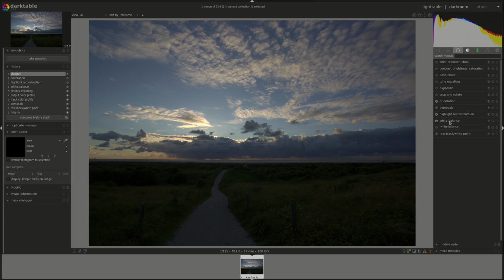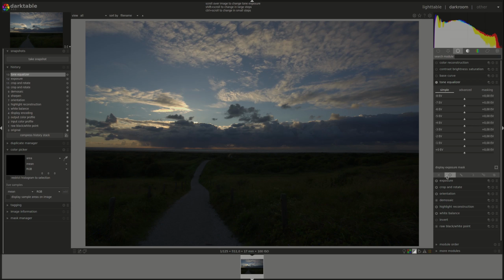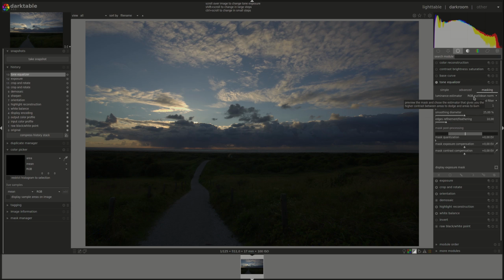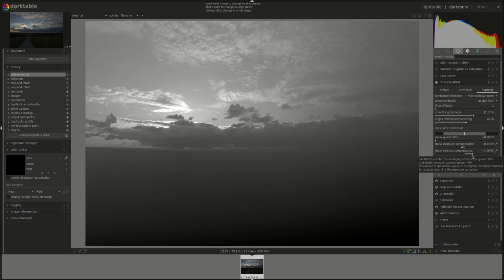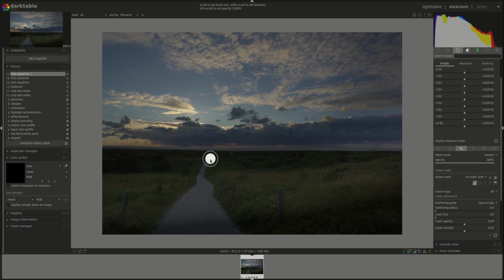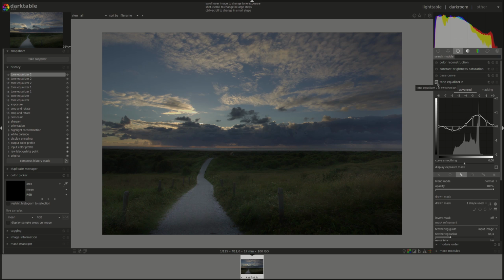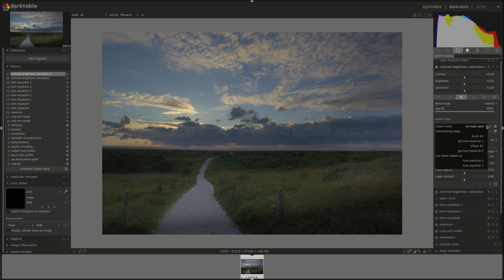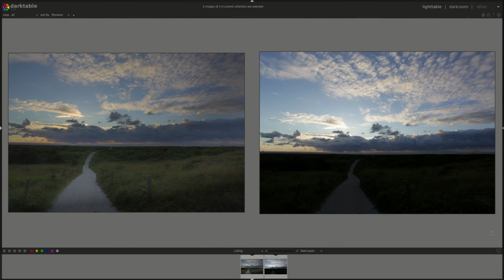Showcase Sessions: Episode 2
A new series where we will put into practice the ideas that we discuss in the tutorial series.
In this Second episode, we put special emphasis on the Tone Equalizer module.